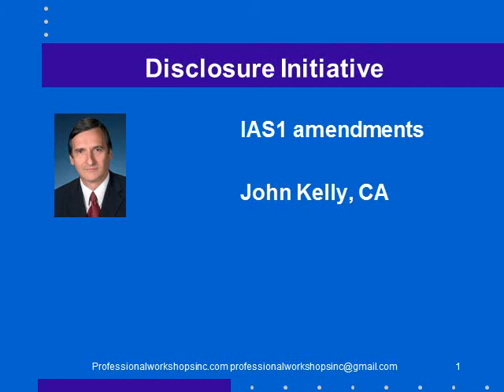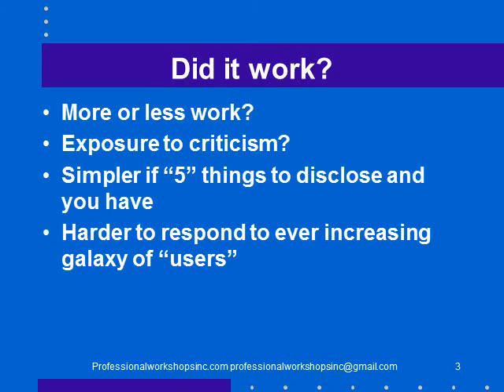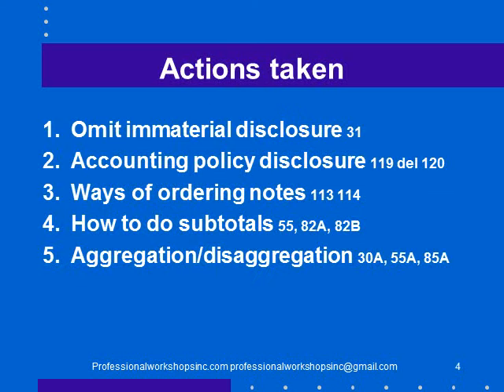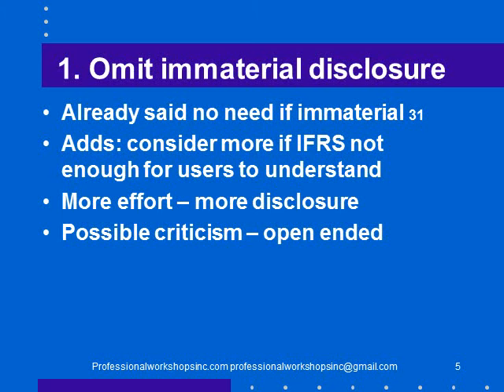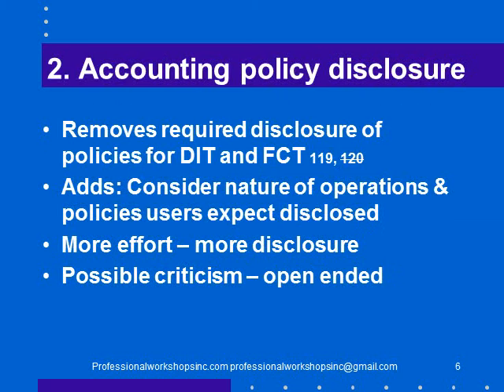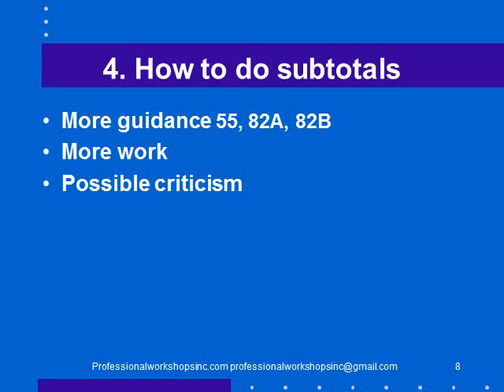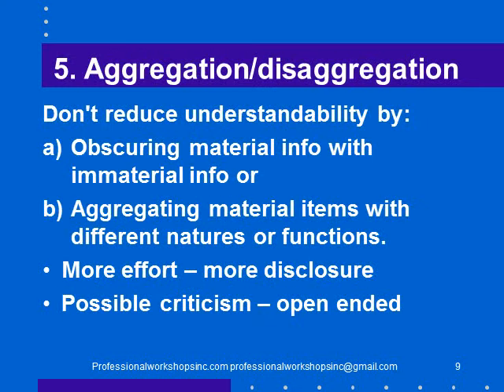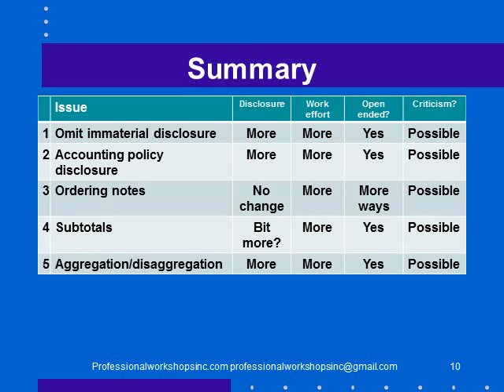Disclosure Inititative IFRS IAS1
In this module the IFRS disclosure initiative amending IAS1 is discussed.  An analysis of whether this reduces disclosure overload as intended or whether the proposals increase required disclosure is presented.